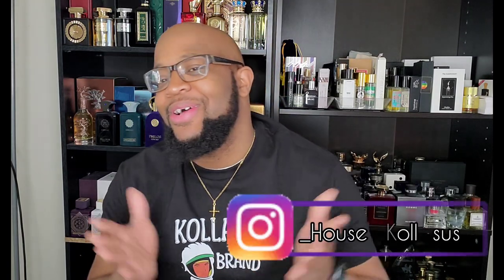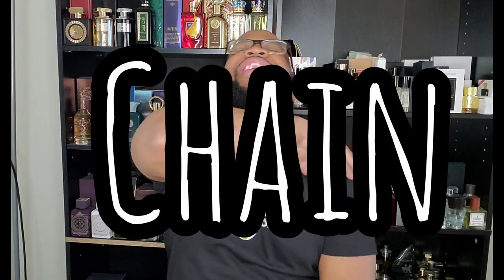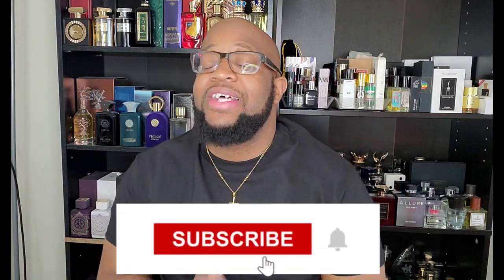🚨5 Awesome Spring Middle Eastern 🚨Affordable Fragrances|Lattafa, Paris Corner, Rasasi ,and More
jayy_kollasus

_HouseofKollasus_

I appreciate the love and support. Thank you for stopping by HOUSE of Kollasus. Continue to come and share our experiences with the art of Fragrances.

Nabeel Marble

Rasasi Qasamat Rasana

Lattafa Raed Silver

Al Wataniah Khaayali

Fragrance World Mafesto